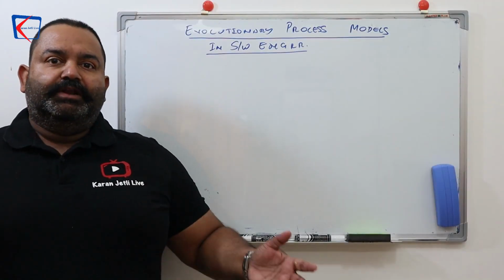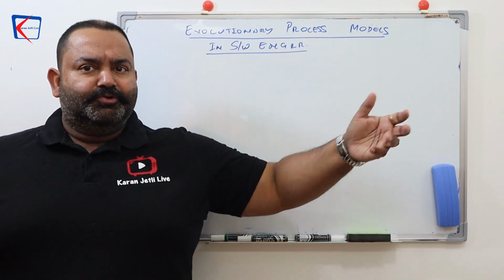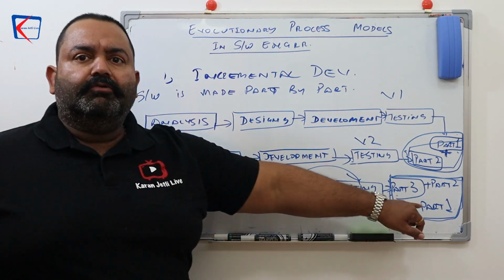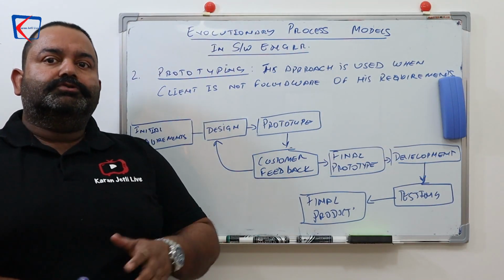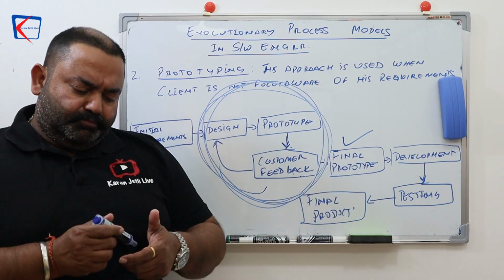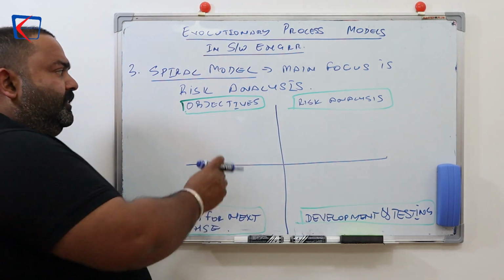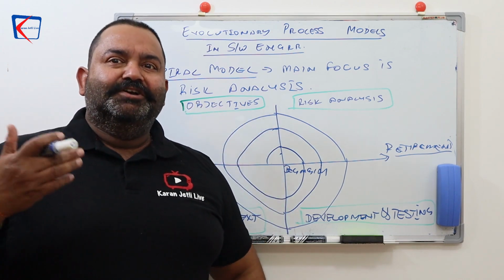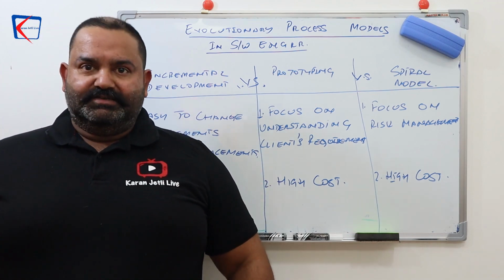Evolutionary process models in software engineering- spiral, prototyping and incremental models